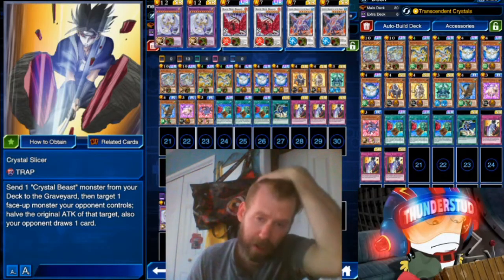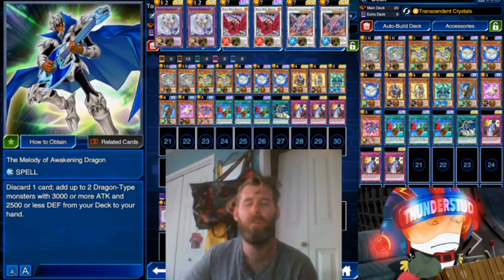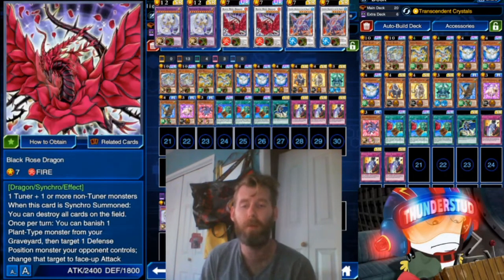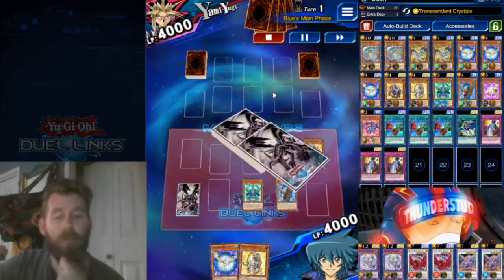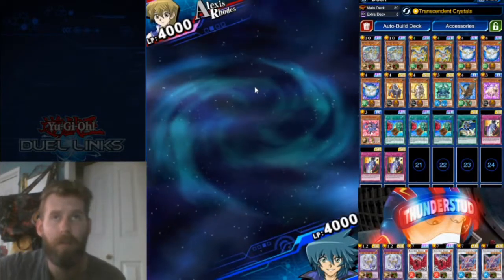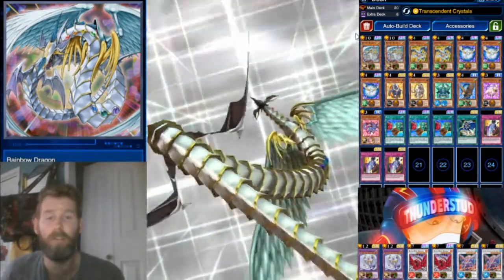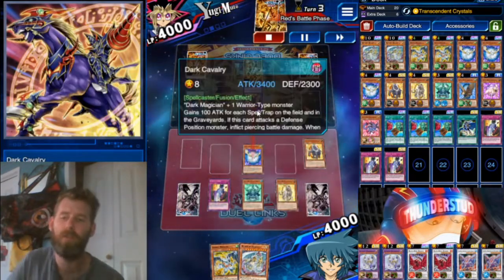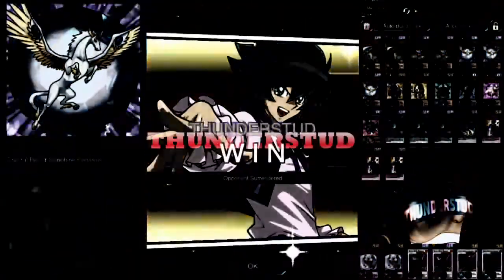Crystal Beasts with The Crystal Slicer! More Rainbow Dragon Memes. [Yu-Gi-Oh! Duel links]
More crystal beasts support